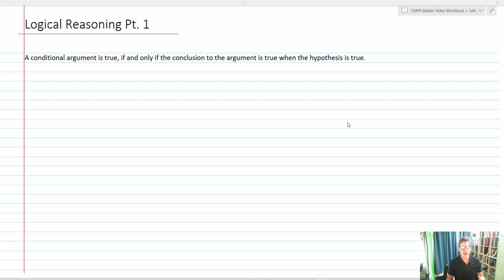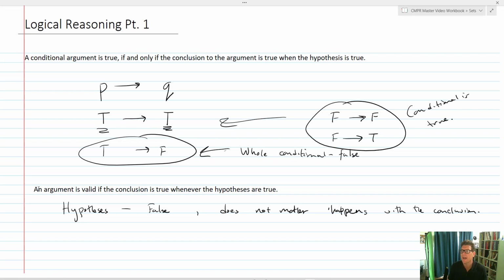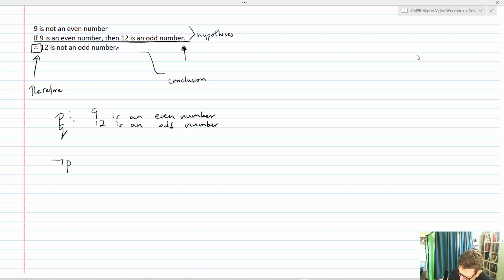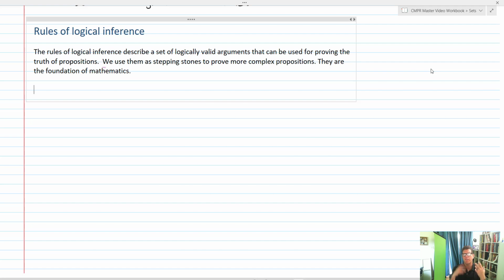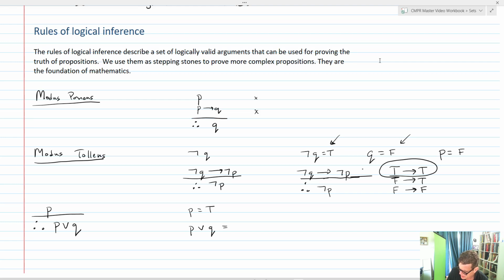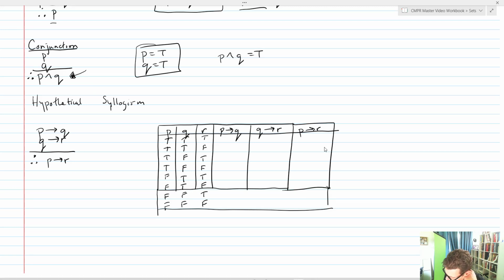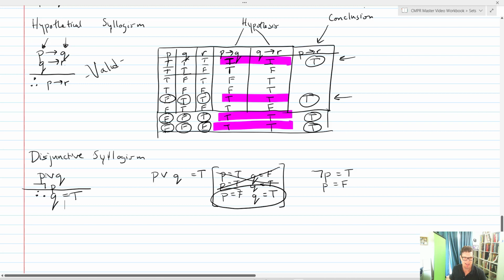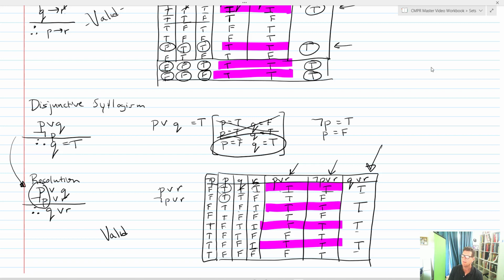Logical Reasoning and Rules of Inference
In this video, I discuss how to determine if a logical argument is valid or invalid.  I also discuss the rules of inference and how they are used in proof and logic.